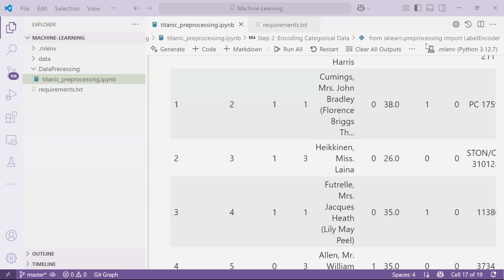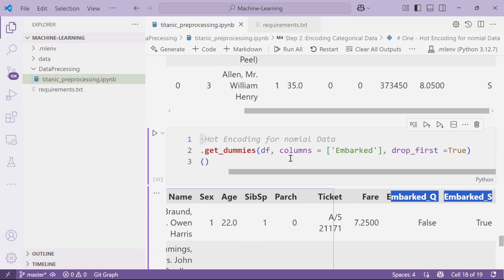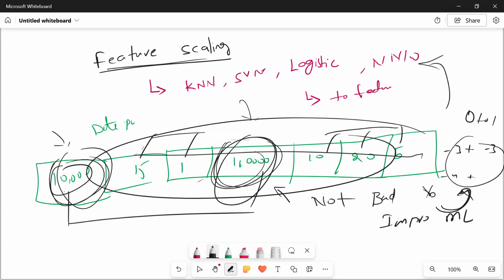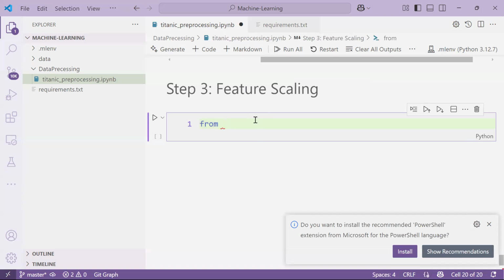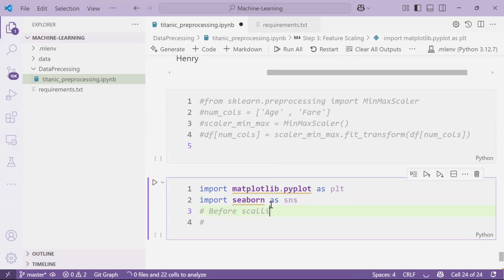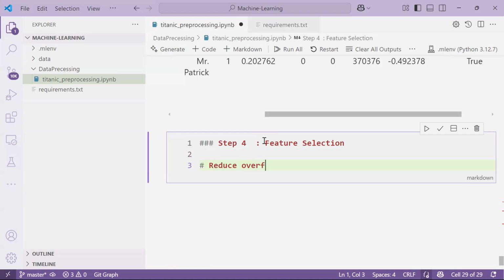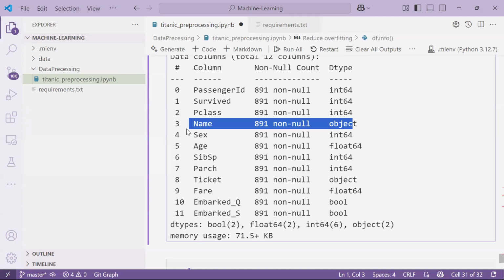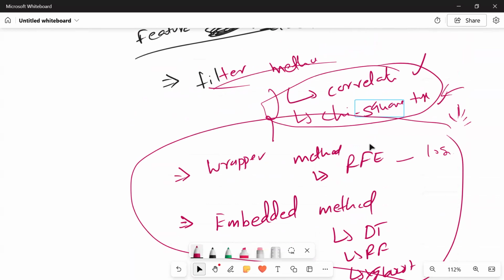Feature Scaling in Machine Learning | StandardScaler | MinMaxScaler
Welcome to Module 2.3 of our Machine Learning Course – where we dive into one of the most crucial preprocessing steps: Feature Scaling!

In this video, you’ll learn:

What is Feature Scaling and why it matters

Difference between StandardScaler and MinMaxScaler

When to use each type of scaler

Real-life implementation using the Titanic Dataset

Hands-on Python code for scaling Age and Fare columns

📌 Topics Covered:

Scaling vs. Normalization

When to scale and when not to

Visualizing data before and after scaling

Bonus: Which models need scaling?

This lesson is perfect for beginners looking to master data preprocessing before jumping into model training.